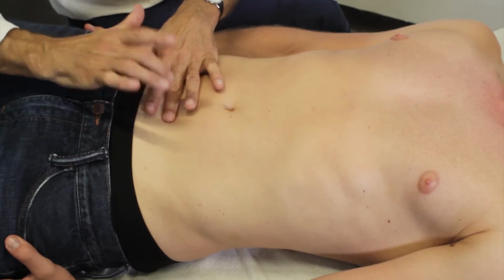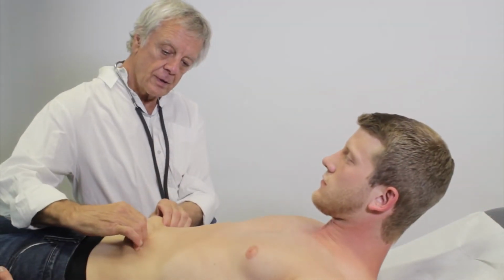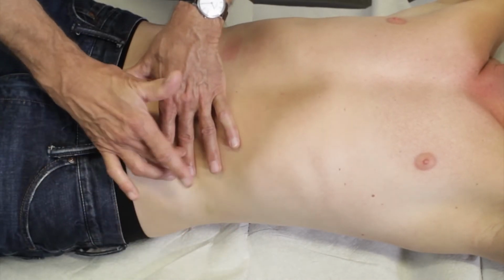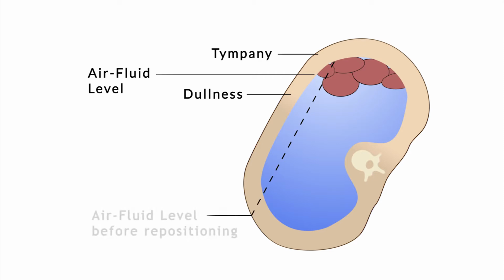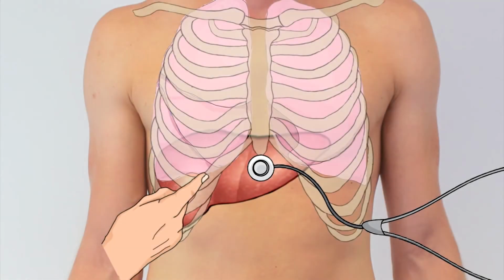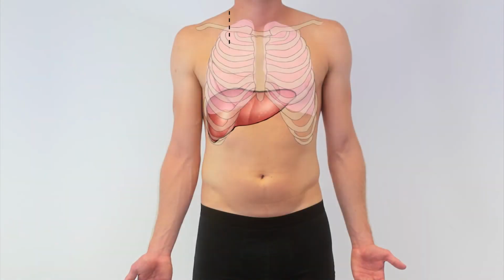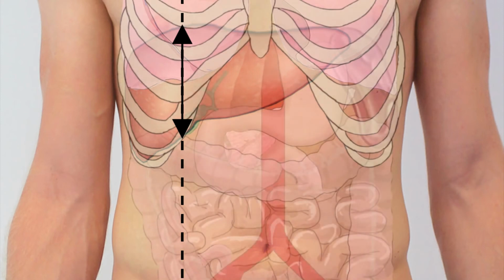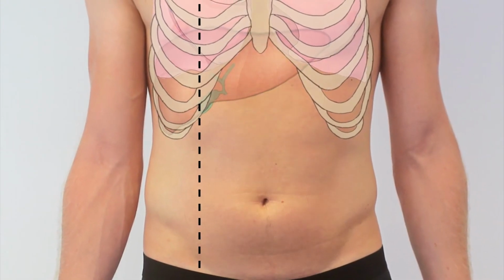Examination of Abdomen (Per Abdomen)